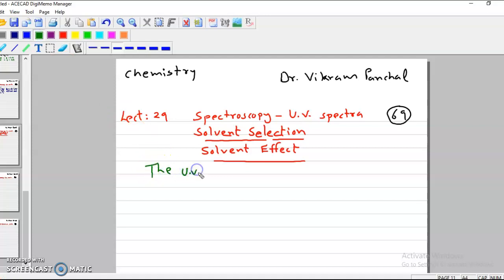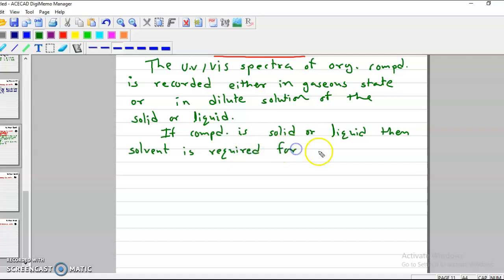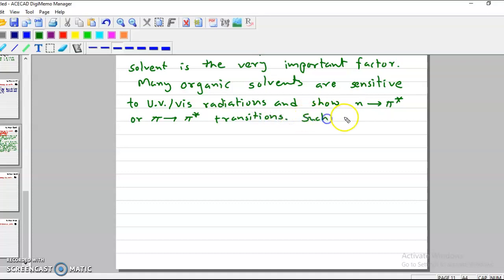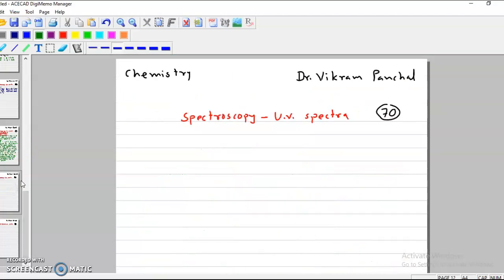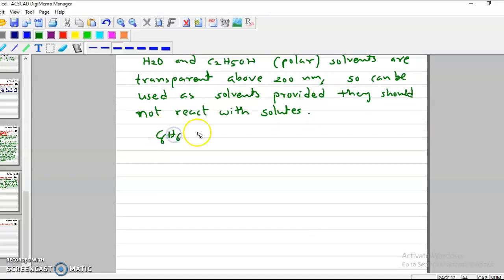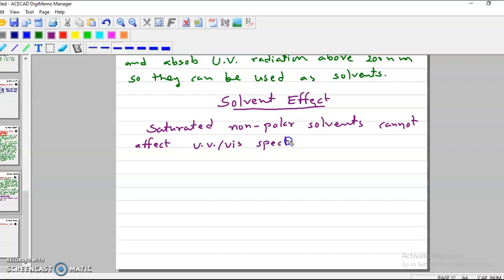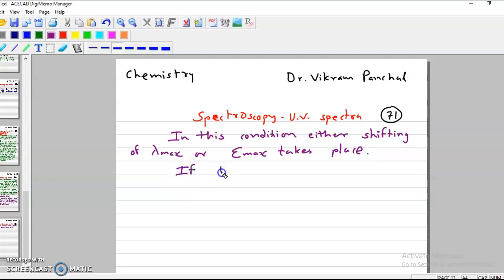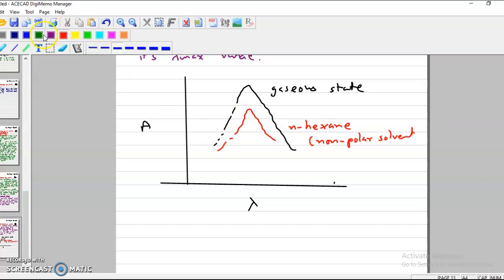LECT-29, SPECTROSCOPY-U.V. SPECTRA, SOLVENT SELECTION